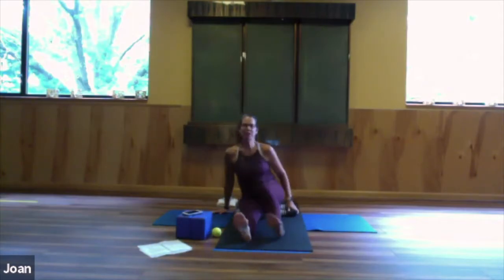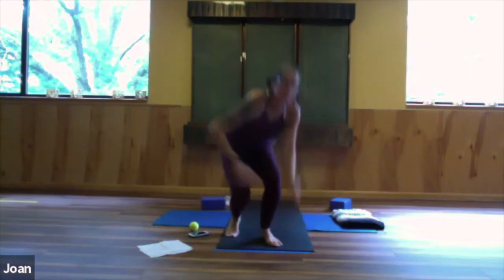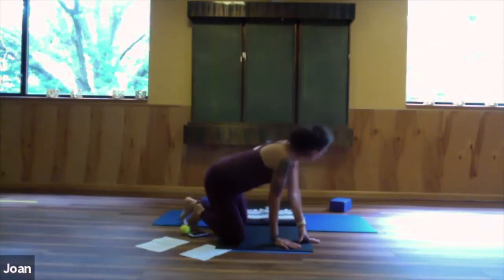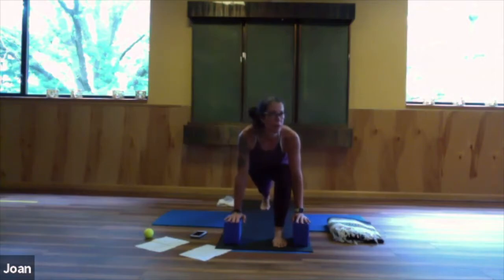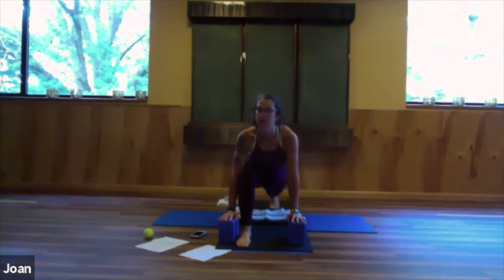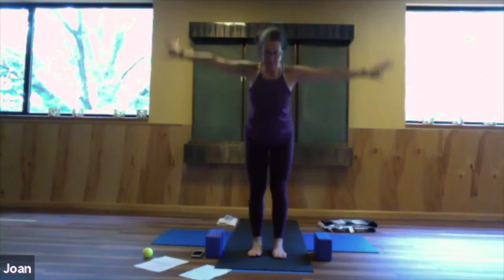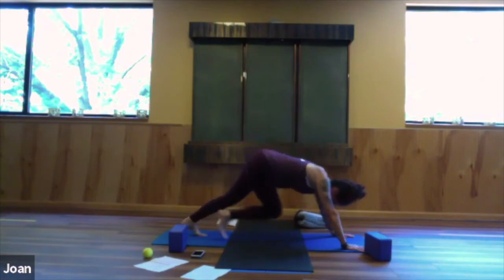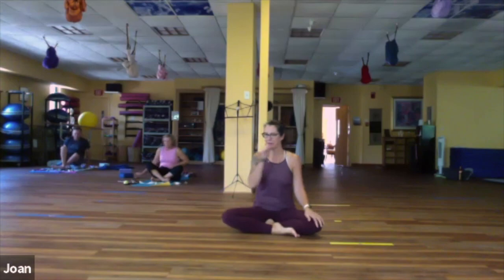Yoga Practice: Balance and Stability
In this practice recorded live in the Studio and virtually via Zoom, we explore Sama Vritti breath, or equal inhale to exhale as a way to stabilize and ground the body and mind.  By focusing on keeping the inhalation and exhalation equal, the practice becomes a moving meditation.  If you are feeling anxious, overwhelmed, or simply disconnected from your body/mind, this breath will steady you and can support a gentle shift into your parasympathetic nervous system. As with any pranayama/breathwork practice, your should never feel struggle or agitation around the breath.  If you do, simply release the technique and breathe normally until you are ready to begin again.
Props we used: tennis ball, yoga blocks and blanket.  If you don't have yoga blocks or a blanket, you can use firm books or a towel for your yoga props.  Enjoy and Namaste! Joan

Please consult with your physician before beginning any exercise program.  By participating in this exercise or exercise program , you agree that you do so at your own risk, are voluntarily participating in these activities, assume all risk of injury to yourself and agree to release and discharge Yogi-Wan Kenobi and it’s affiliates from any and all claims or causes of action, know or unknown, arising out of Yogi-wan Kenobi’s negligence.